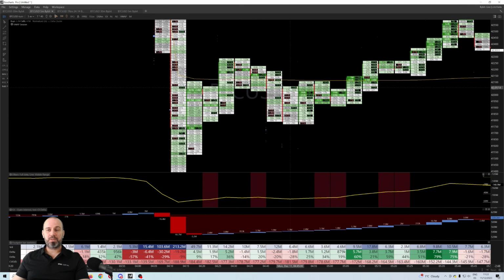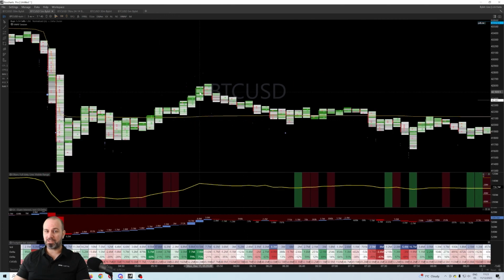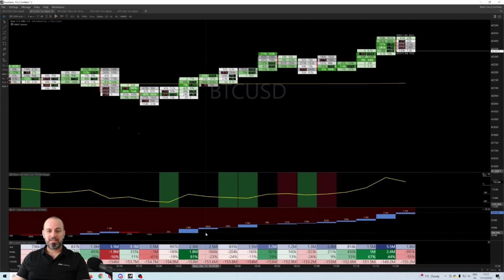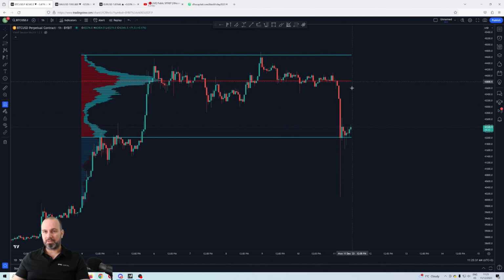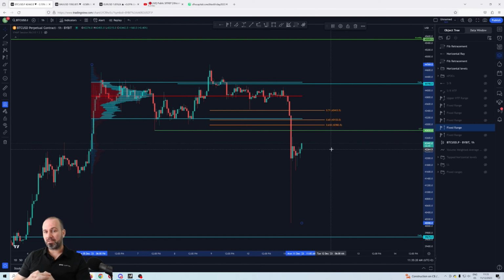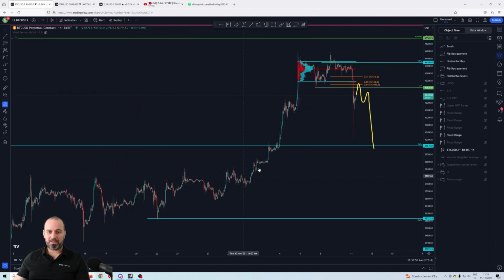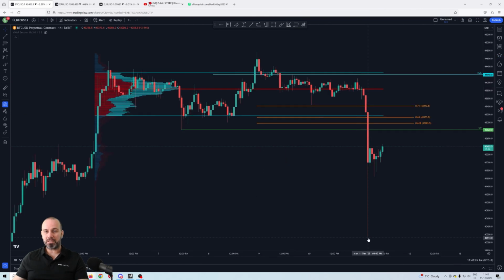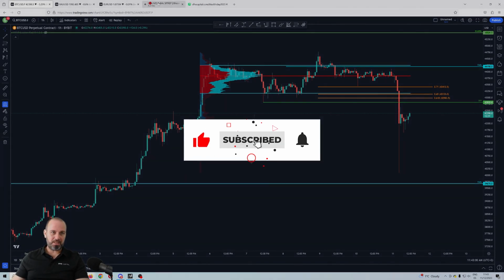🚨 What happened to Bitcoin? Flash Crash Explained | Coffee with George | SFHS Trading Analysis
The crypto major crashed approx. 7% in just 10 mins during today's Asia session, bouncing off the 40k psychological area. What happened to Bitcoin? Is the bull-run over?

SFHS' George explains all in this recap of today's Public SITREP. For a more in-depth analysis of the markets, check out the full stream with timestamps available

Seats are limited.

✨ Elevate your mastery in trading.